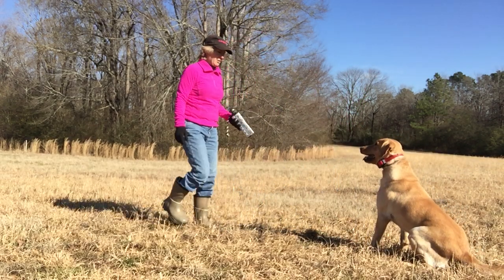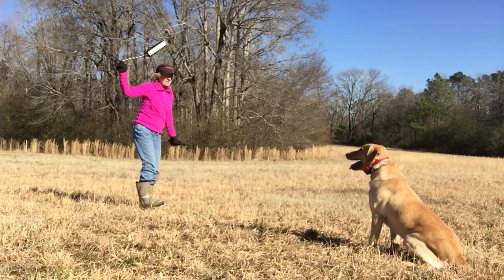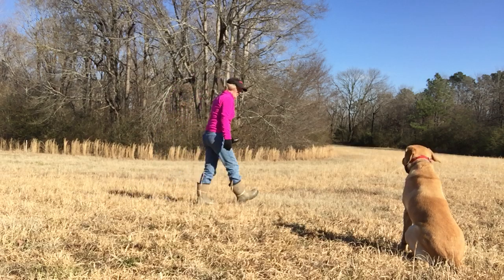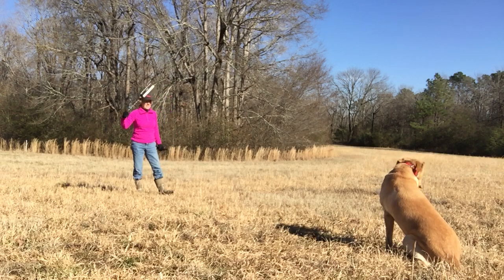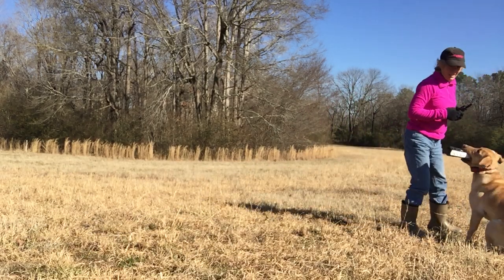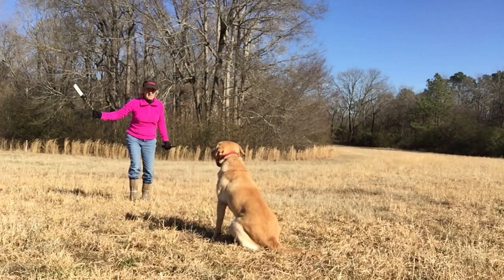Reba Steady Drill Day 1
Ragin' Retrievers - Reba and our Pre-season Steady Drill day 1